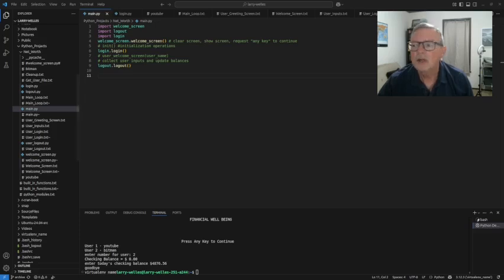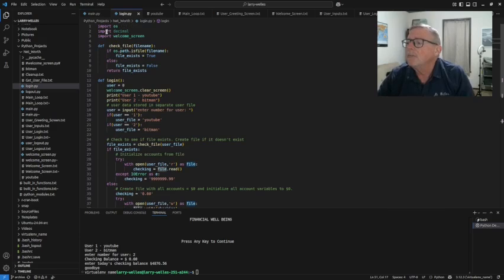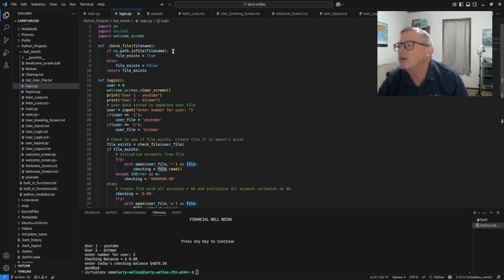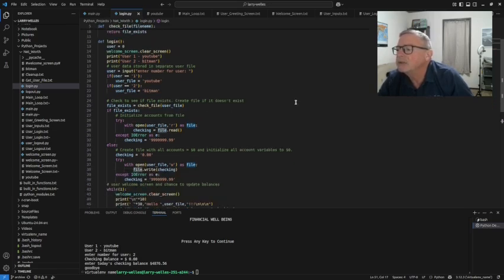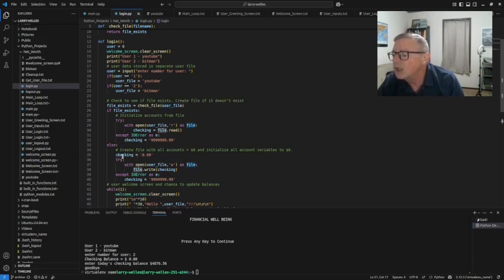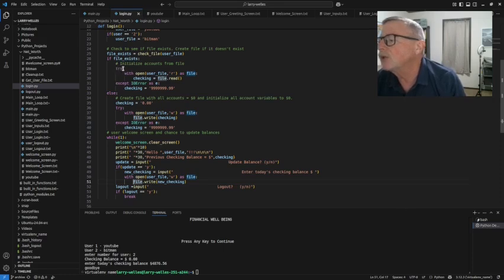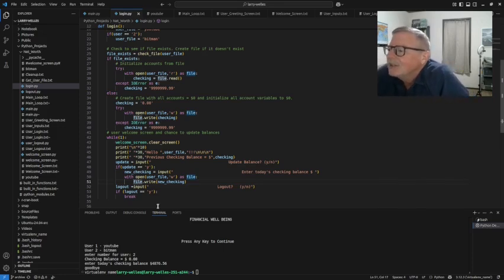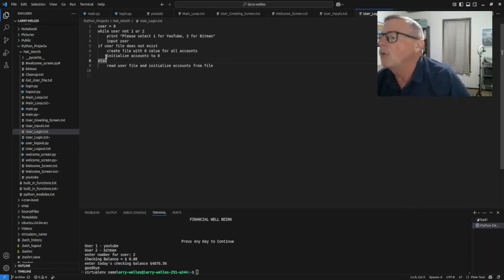Python Project Video #4 : Using files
Just like the title says I add code to read and write to files: Fun Stuff : - )